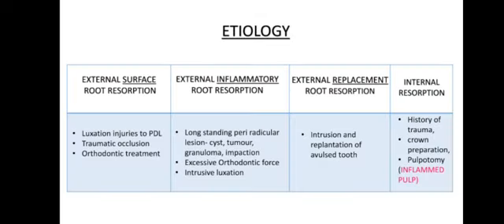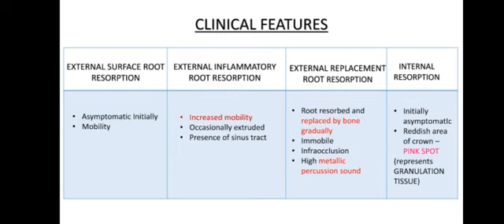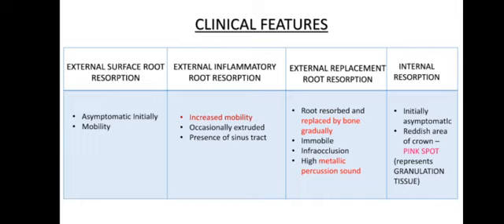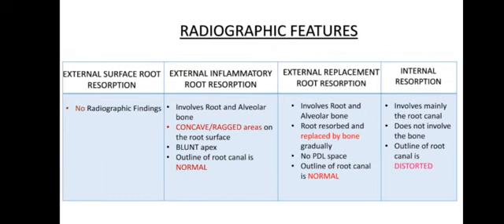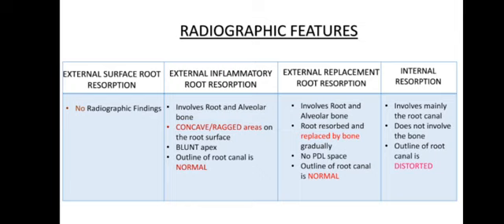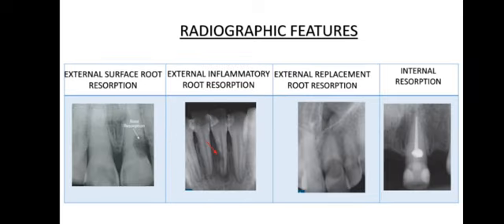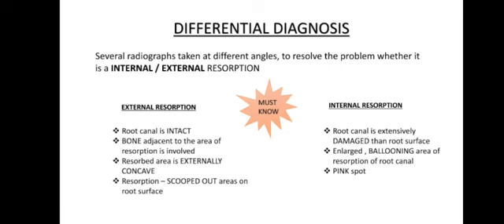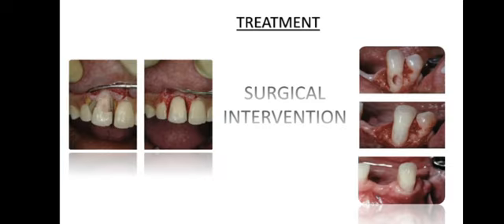ROSHINI Root resorption